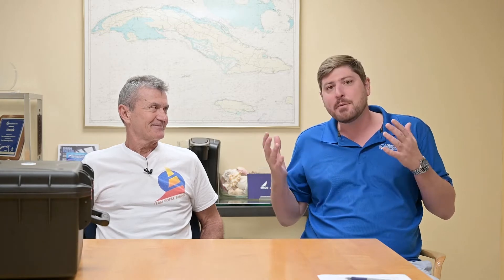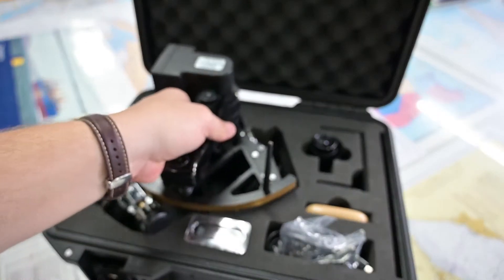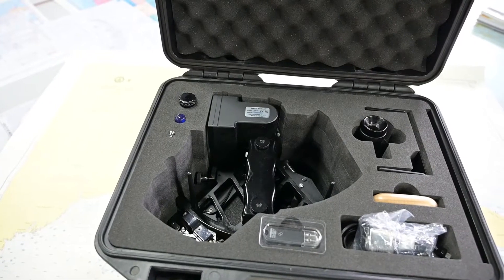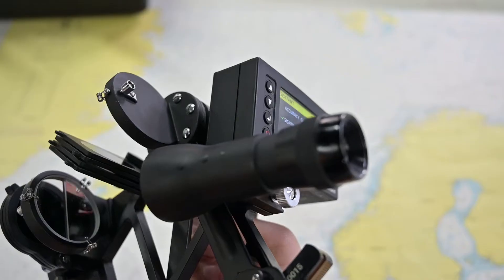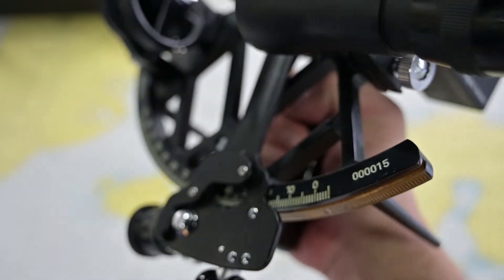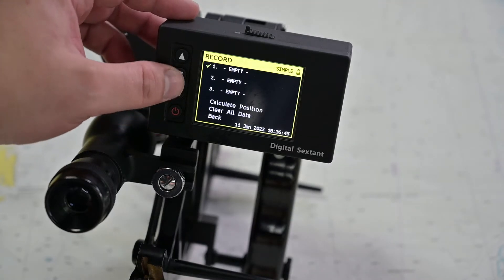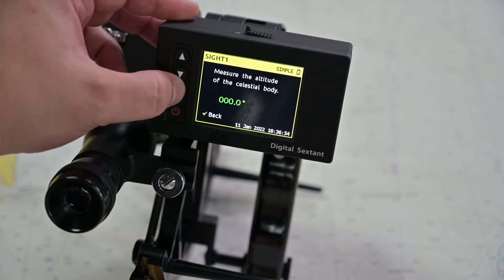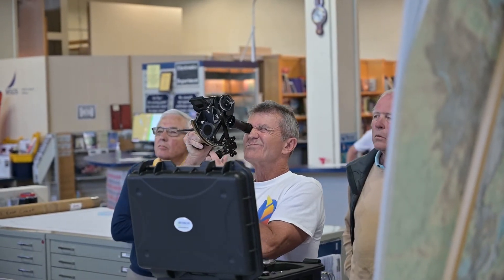The First DIGITAL SEXTANT in the US (ft. Istvan Kopar)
Check out this exclusive show and tell going over the first Digital Sextant DS-10 with Istvan Kopar. Istvan Kopar, born in Budapest in 1953, defied his landlocked origins to become a renowned sailor. Joining the merchant marine at seventeen, he visited over 100 countries and worked as a naval officer, sailing racer, and instructor. His greatest achievement is a solo, one-stop circumnavigation of the globe in 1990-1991, using only a sextant and Morse code for navigation.

The first digital sextant revolutionized maritime navigation by merging traditional celestial methods with modern technology. It provides instant digital readouts of angles, reducing human error and making navigation more precise and accessible. This innovation significantly enhances the accuracy and efficiency of determining a vessel's position at sea.

Special thanks to Istvan Kopar for sharing his experience on the digital sextant with us.

Follow Bluewater Books & Charts and Bluewater Superyacht Bridge Services!

Visit us in-store:
Bluewater Books & Charts
3233 SW 2nd Avenue

00:00 Introduction
01:47 Digital vs. Traditional
02:49 GPS Backup
04:01 Conclusion